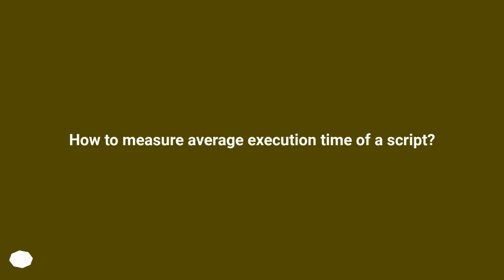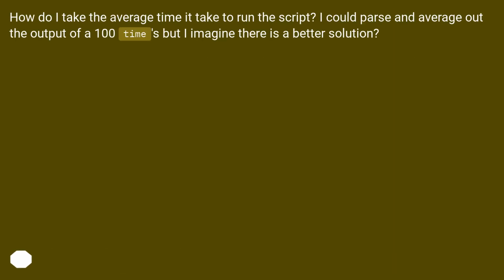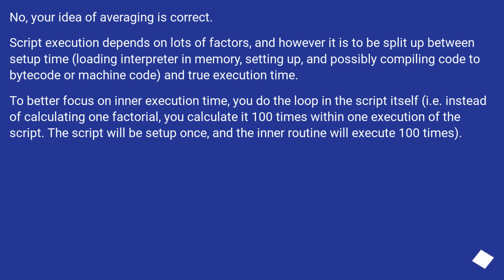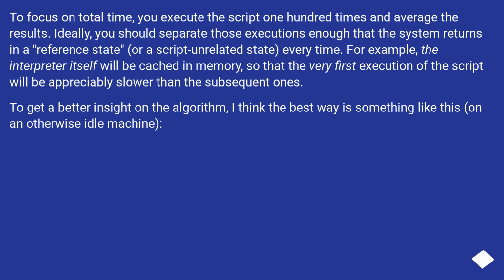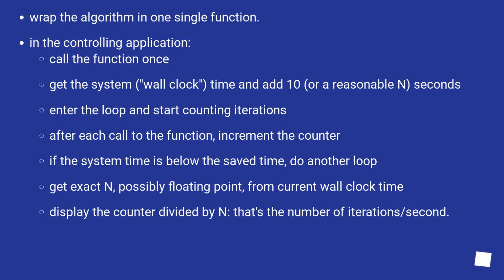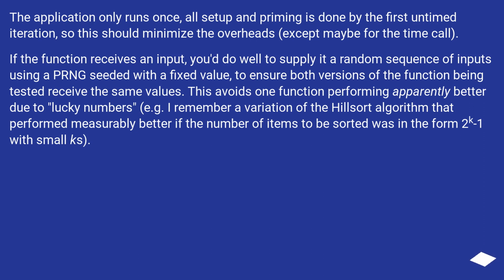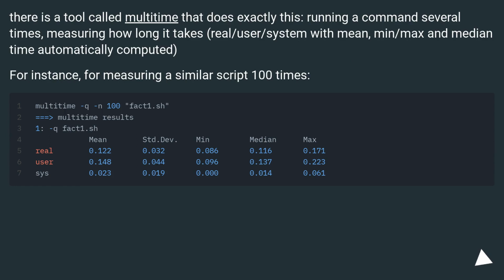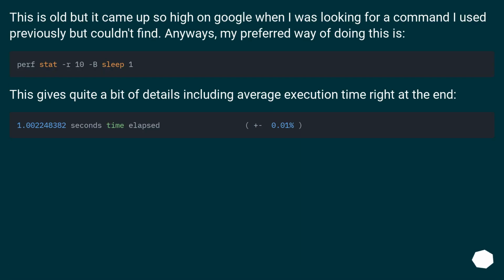How to measure average execution time of a script?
Chapters
00:00 Question
01:14 Accepted answer (Score 6)
04:10 Answer 2 (Score 49)
04:28 Answer 3 (Score 32)
05:02 Answer 4 (Score 17)
05:30 Thank you